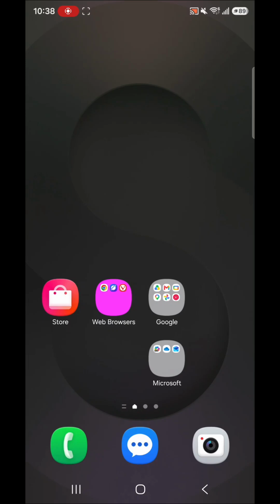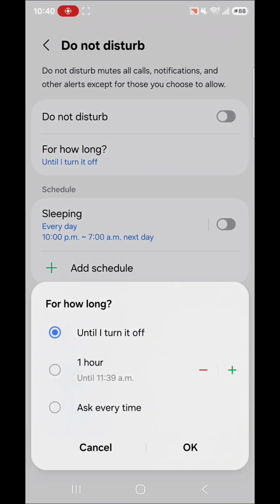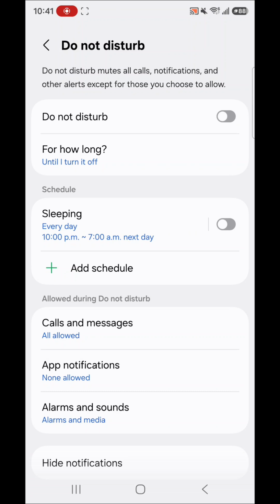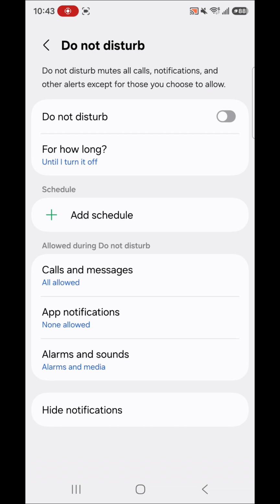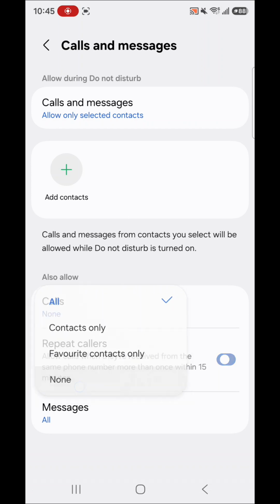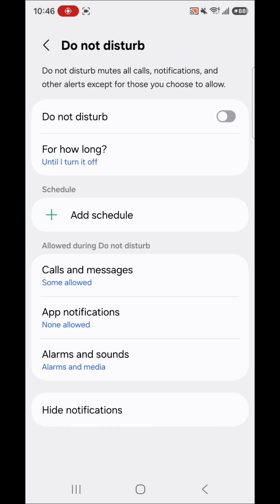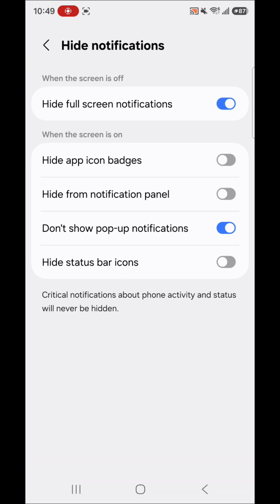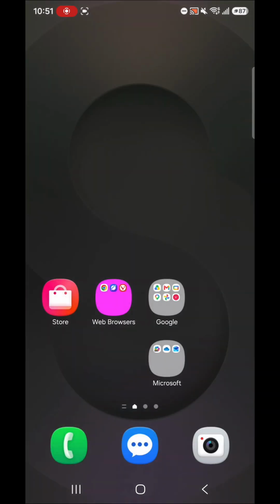How To Use The Do Not Disturb Feature On Android 16 With One UI 8.5!